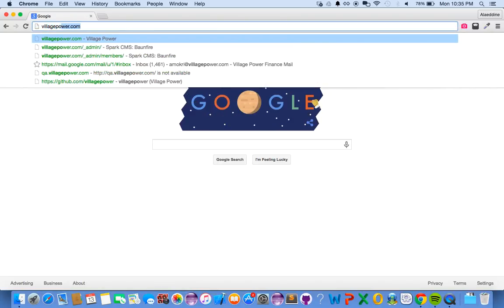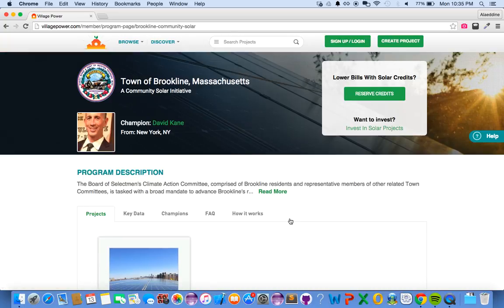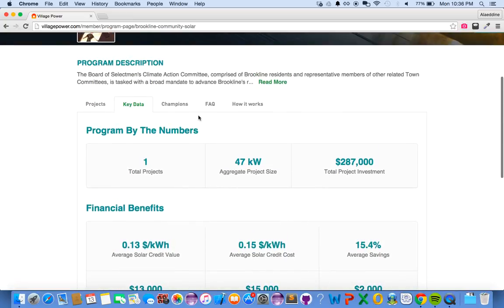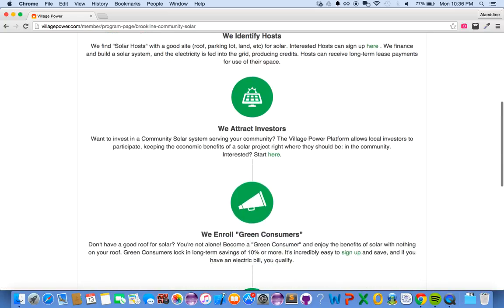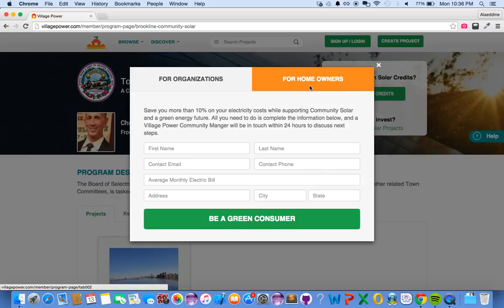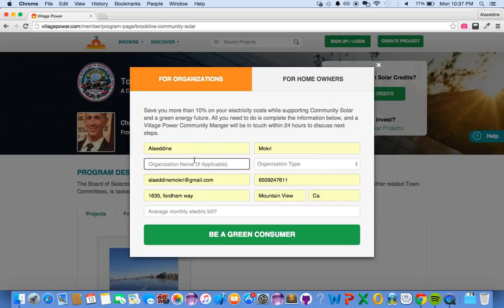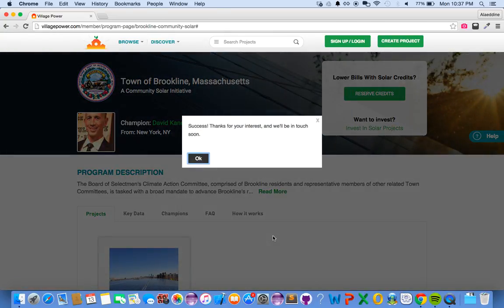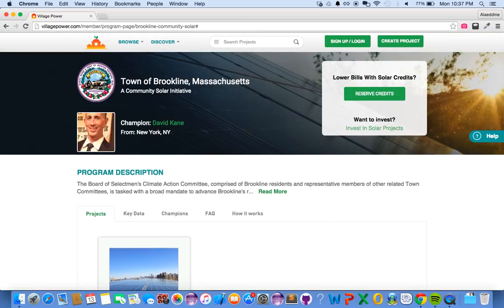Community Solar Program